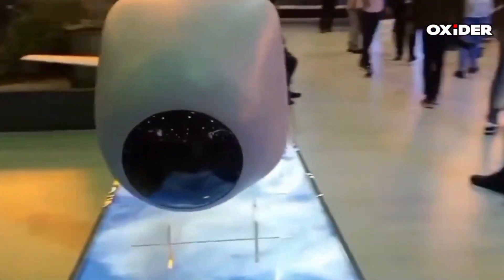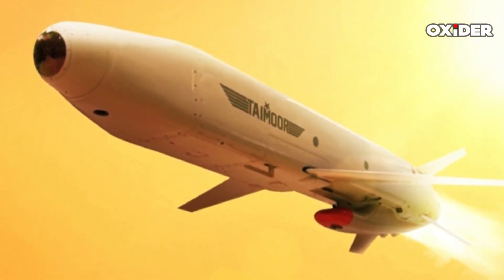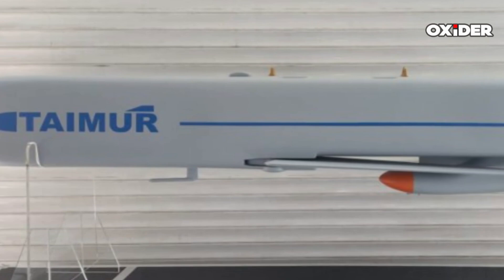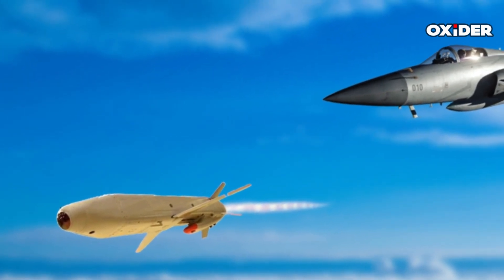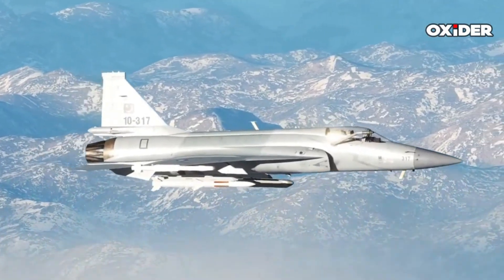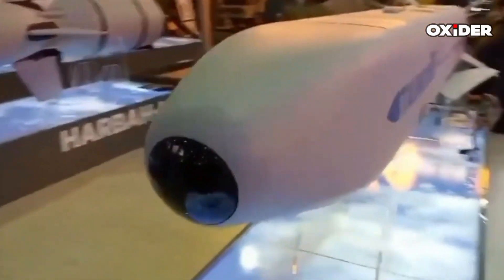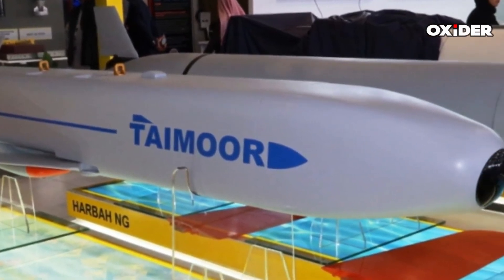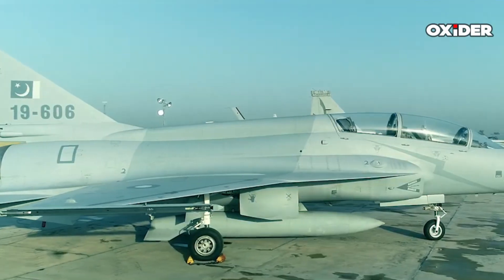Taimur Cruise Missile: Pakistan's FUTURE of Air Warfare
​The Taimur Air-Launched Cruise Missile (ALCM) represents a significant advancement in Pakistan's defense capabilities.​ Developed by the state-owned Global Industrial & Defence Solutions (GIDS), this missile is an anti-ship and land-attack weapon system, optimized for deployment via fixed-wing aircraft. Taimur is designed to directly compete with other missiles like the MBDA Storm-Shadow and Roketsan SOM in the international export market.

video source: international defence analysis

✅► Kindly Note:
 All Credit to the  Real Owners